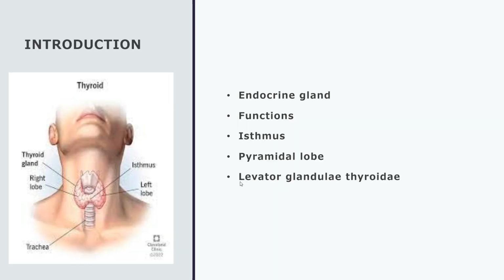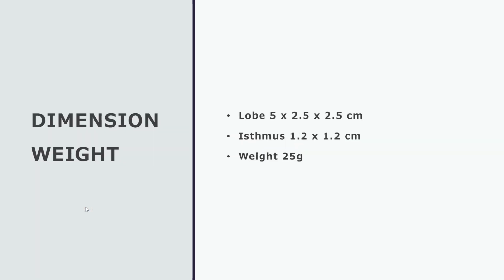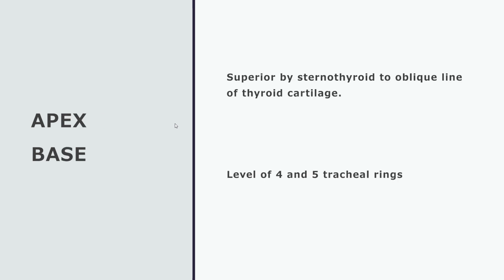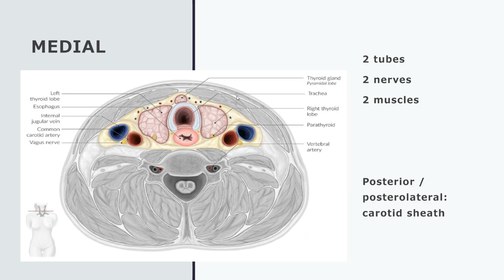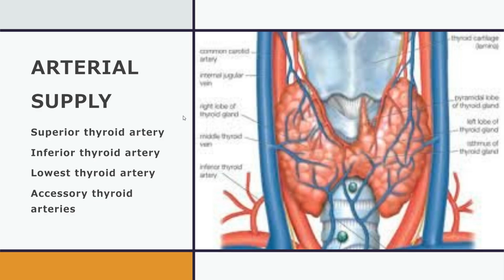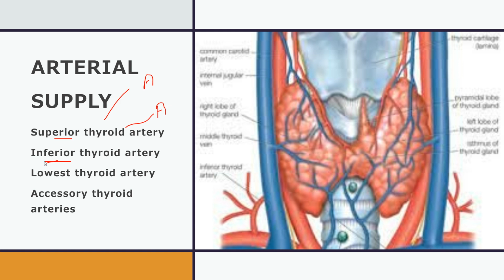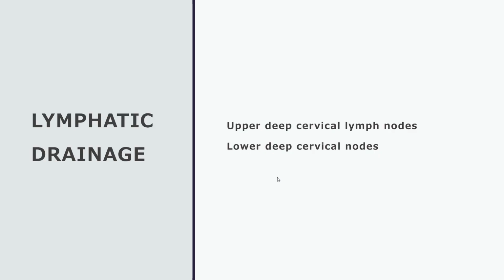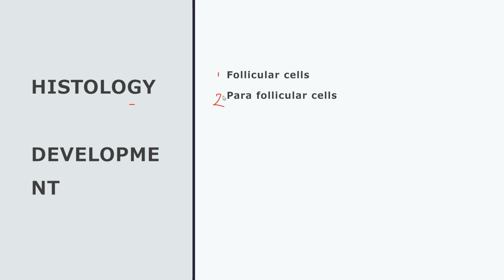Thyroid gland (English)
In this video, description of thyroid gland along with its anatomy, histology, development are discussed.